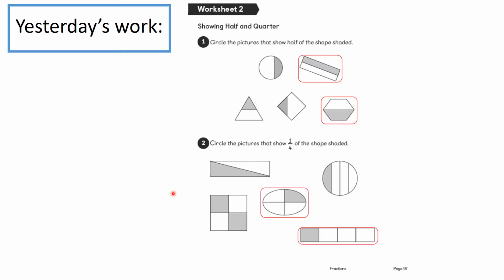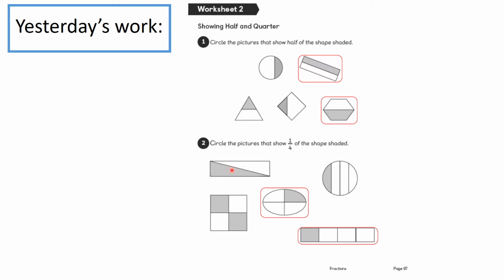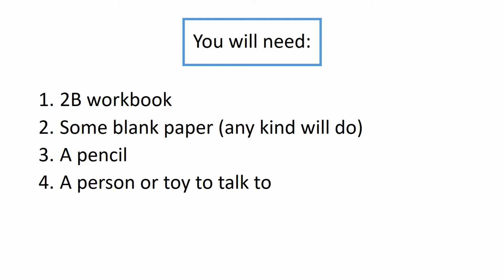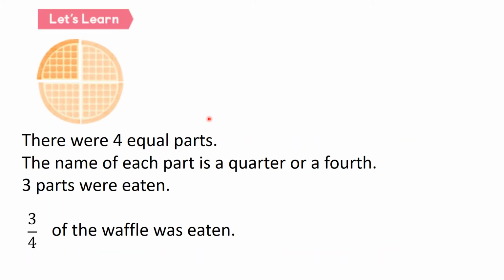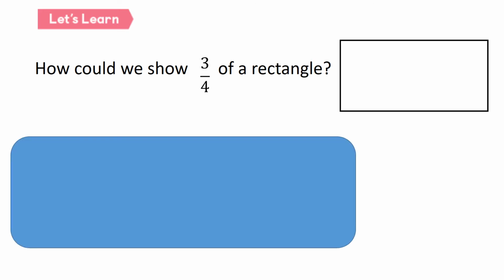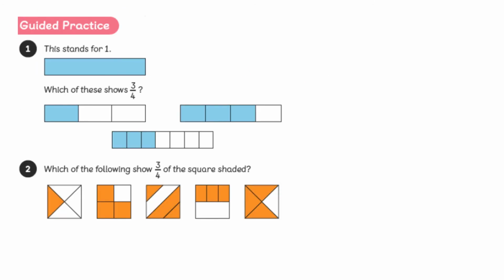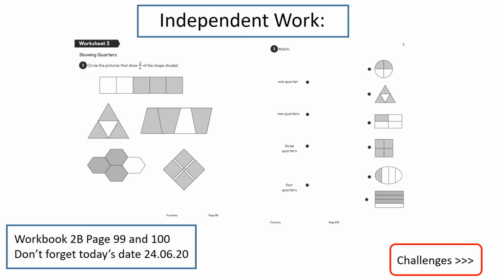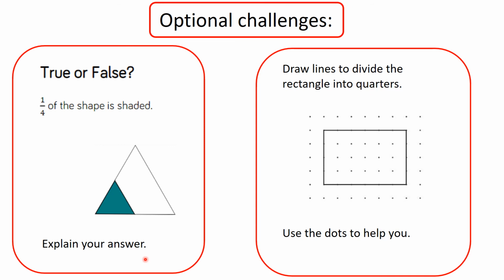Year 2 maths - Wednesday 24th June 2020